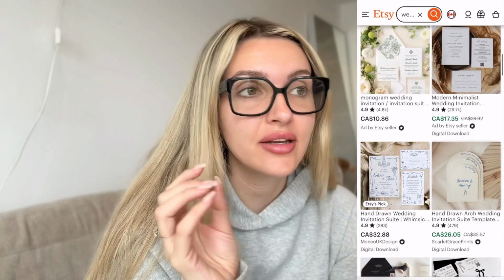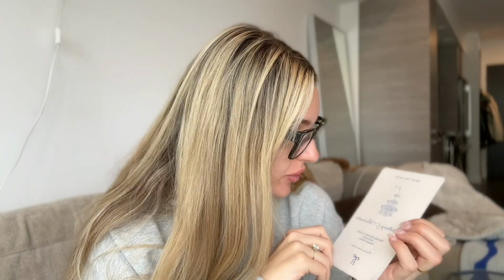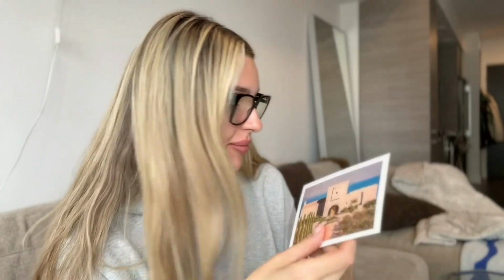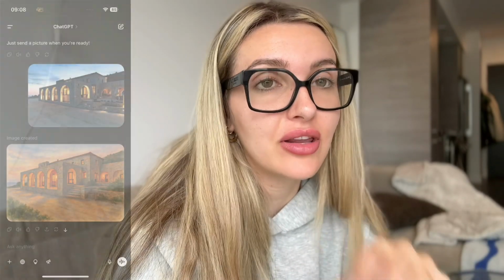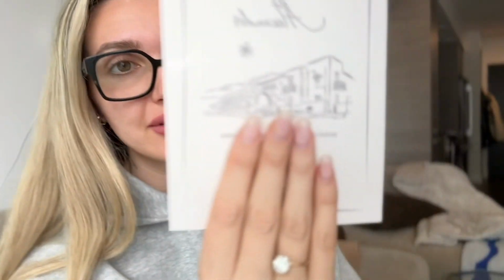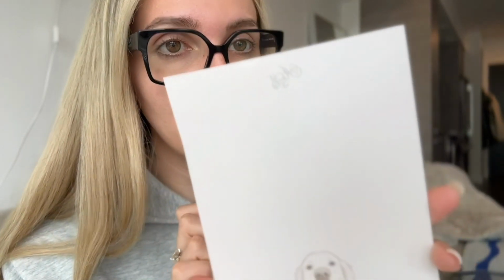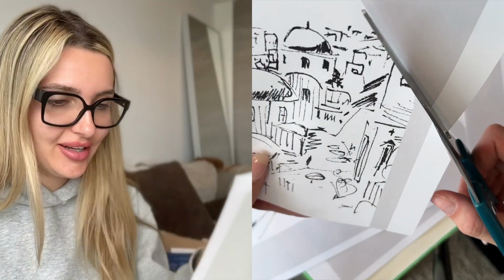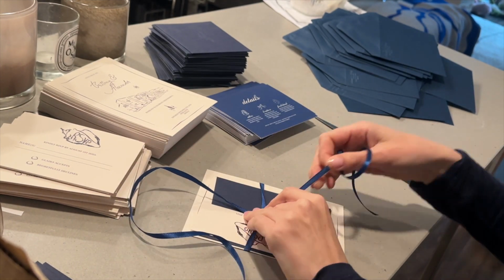romantic & vintage DIY wedding invitations | affordable & aesthetic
come along as I design my own wedding invitations using Canva and share the full process — from layout to printing! I kept everything simple, elegant, and budget-friendly with a romantic, vintage, classy vibe that fits perfectly with our wedding aesthetic.

whether you’re a fellow bride-to-be or just love design, I hope this gives you inspiration and helps make your planning journey easier

In this video:
– How I designed my wedding invites on Canva
– Fonts, colors, and layout I used
– Where I printed them (VistaPrint review)
– Tips for saving money while keeping it aesthetic

💌 printing: VistaPrint
🎨 design: Canva (Free & Pro Elements), etsy

let me know if you want a template or more wedding DIY content in the comments!